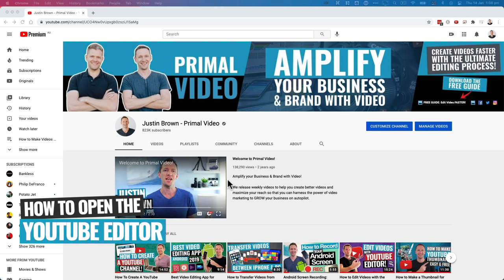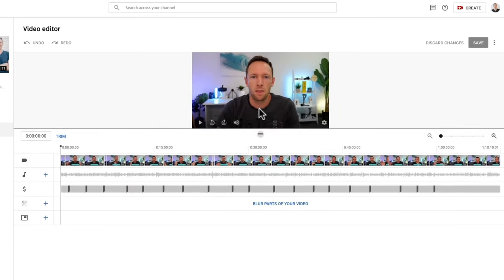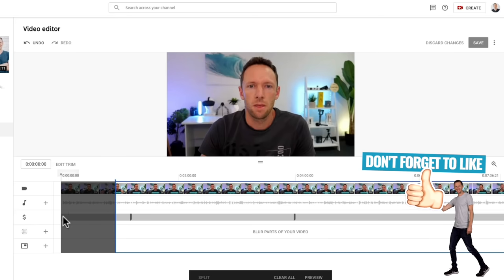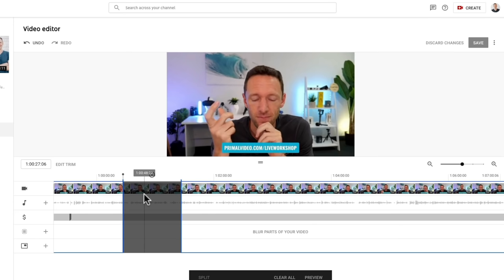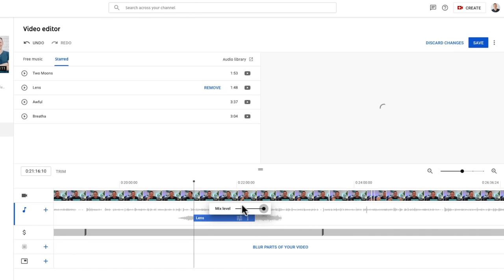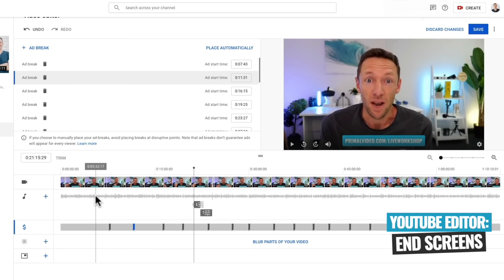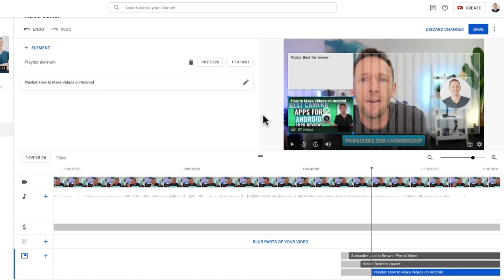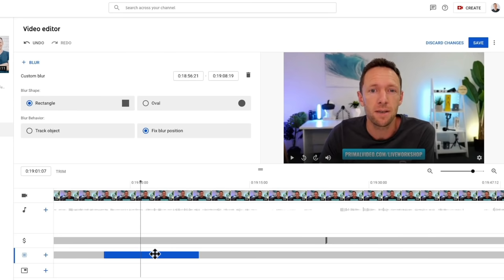How to Edit Videos with the YouTube Video Editor! (Updated)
UPDATED: Learn how to edit videos with the YouTube video editor! Use the free YouTube editor to easily edit, trim or splice your YouTube videos, completely online.

Timestamps:
00:00 How to Edit Videos with the YouTube Video Editor
01:17 How to find the YouTube editor
02:18 The YouTube editor interface
05:05 How to trim in YouTube editor
08:25 How to save your edits in YouTube editor
08:46 How to add music in YouTube editor
10:41 How to adjust volume in YouTube editor
11:28 How to add multiple music tracks in YouTube editor
12:05 How to place ads in YouTube editor
13:25 How to create end screens in YouTube editor
15:28 How long it takes to save a video in YouTube editor
16:05 How to blur in YouTube editor
18:00 Best editing software

Become a Primal Video Insider (100% free) to access advanced workshops, bonus trainings, and regular PV updates

-- How to Use YouTube Video Editor --

The built-in YouTube editor packs in some simple but powerful functionality. You can easily trim, splice or cut your existing videos after upload - or even perform simple edits entirely within your browser!

In this video we’ll show you exactly how to edit videos on YouTube using the YouTube video editor, fast and easy!!